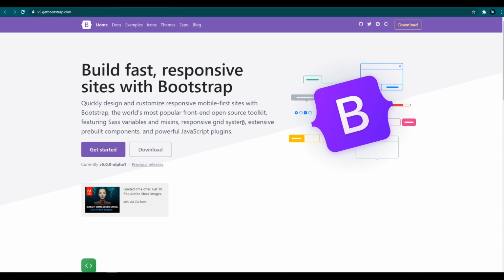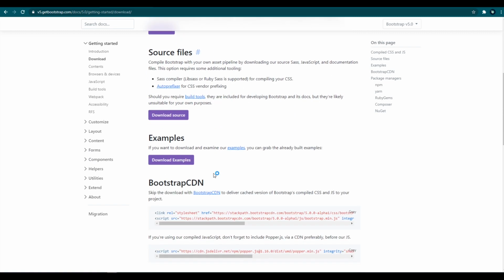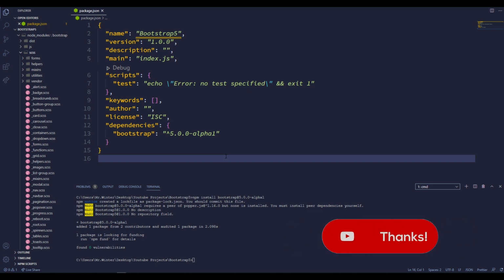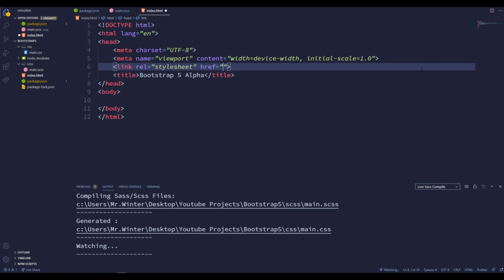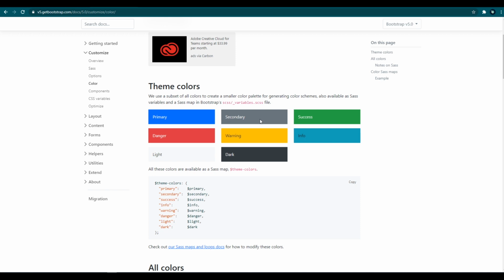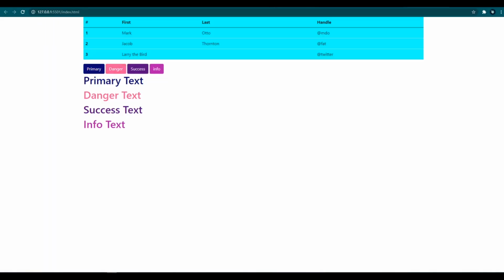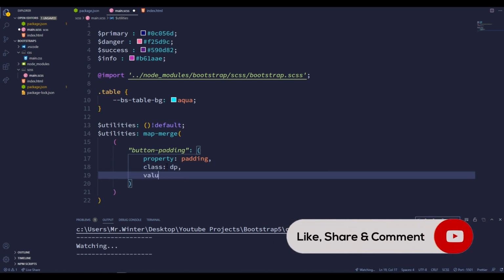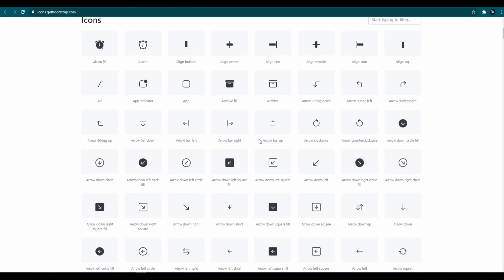Bootstrap 5 - First Impression whats new & What Changed?!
The Bootstrap 5 alpha was released a few days ago, In this video we will look at Bootstrap 5 Alpha and talk about some of the changes. and also we will see some of the new features in action